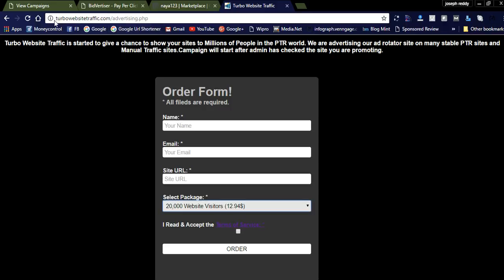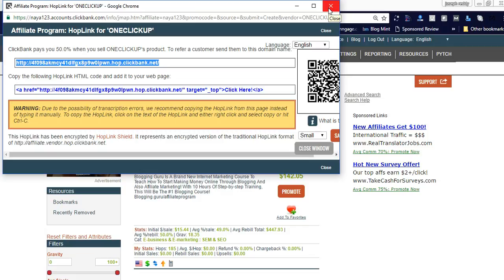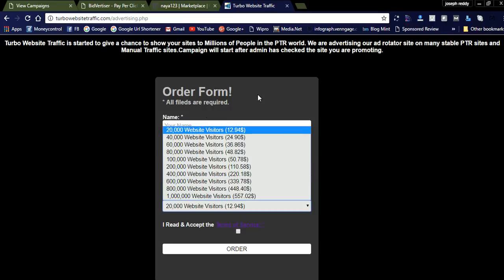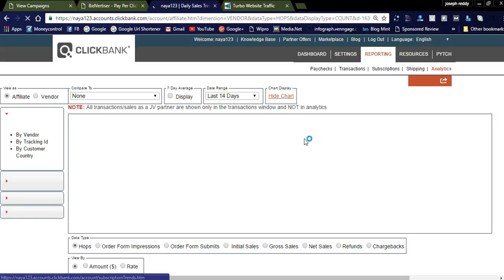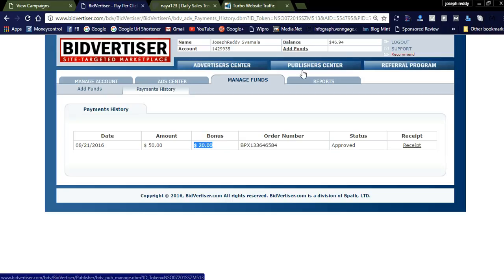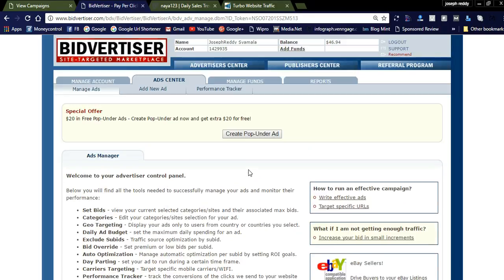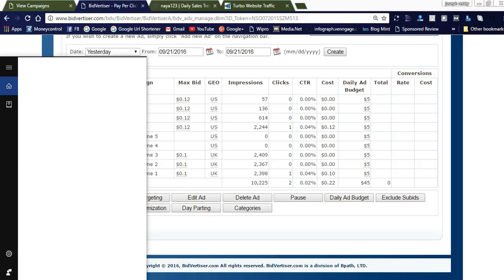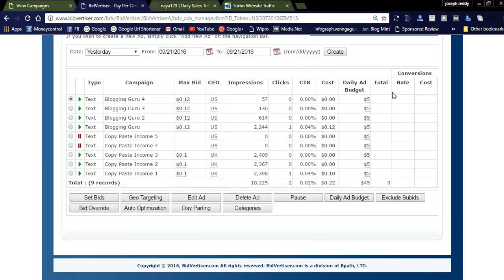Targeted Traffic vs Bulk Traffic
Signup for Bidvertiser account for free and earn $20 free